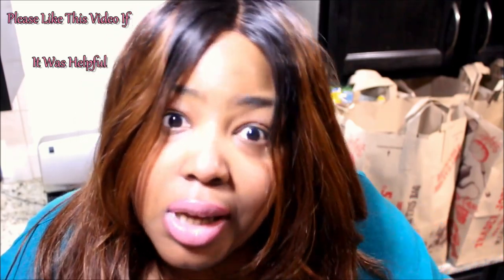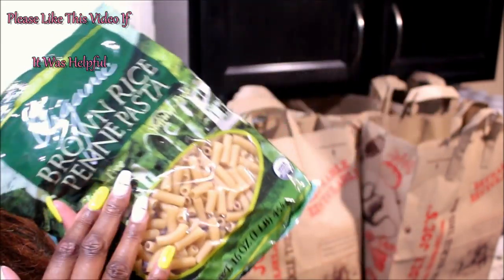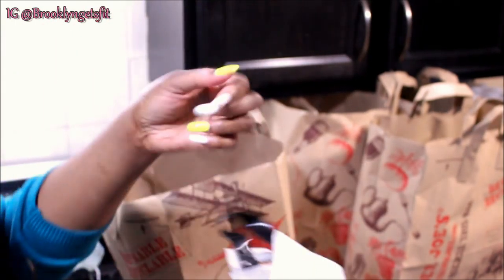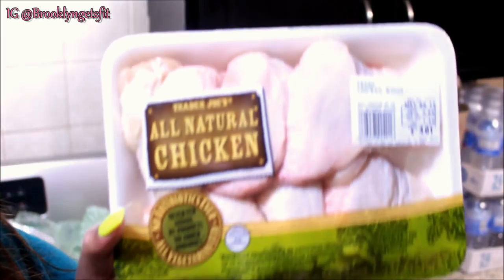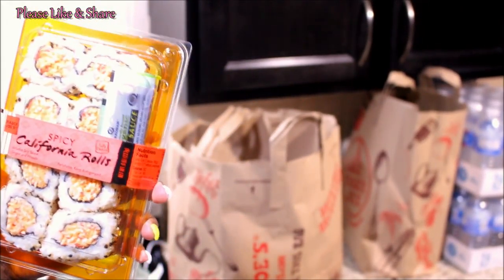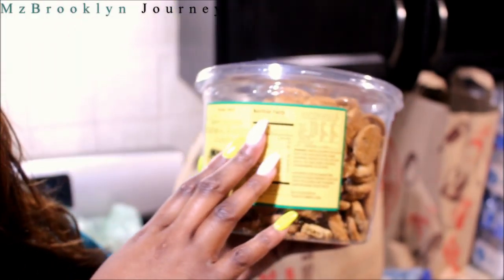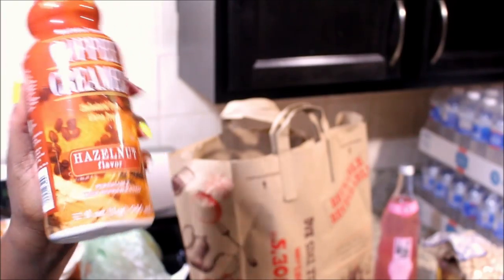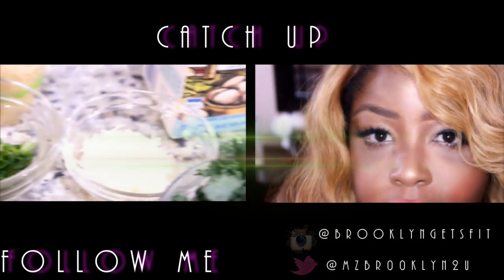WEIGHT LOSS HEALTHY FOOD HAUL TRADER JOES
OPEN ME FULL RECIPE BELOW
ARE YOU WATCHIN ME IN HD? 1080P OR HIGHER

BEFORE WE GO ALL INTO DETAILS LETS FIND OUT A LITTLE BIT MORE ABOUT ME...